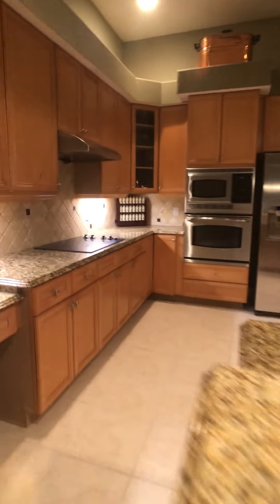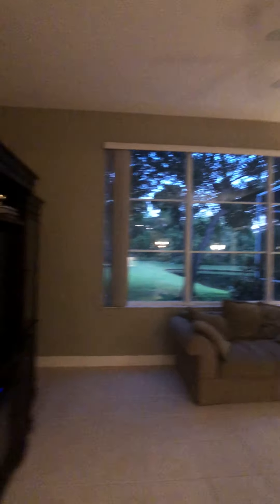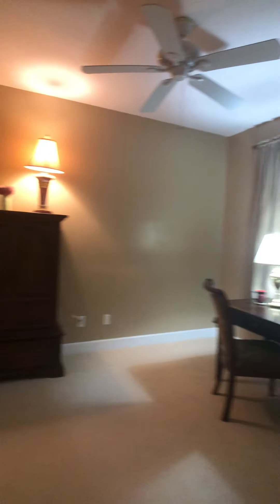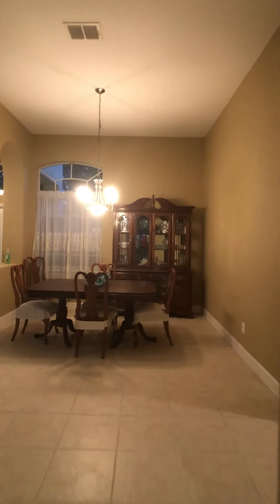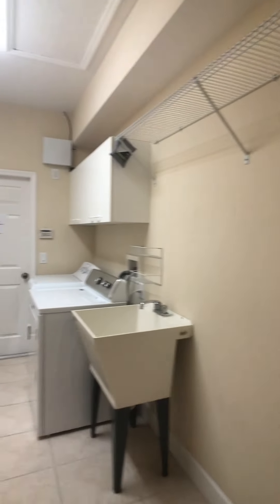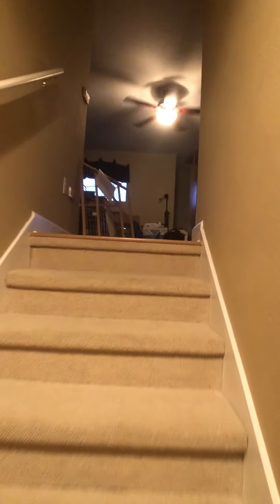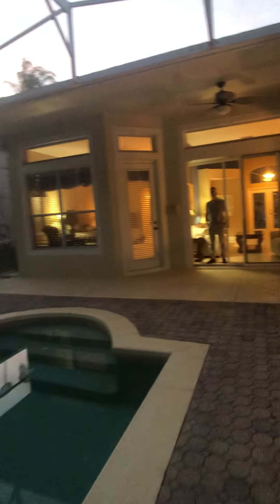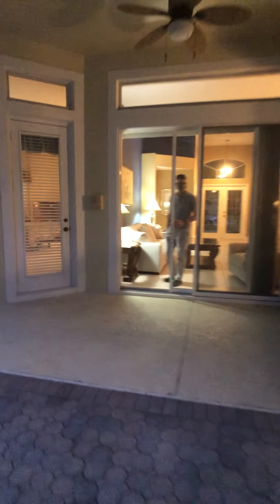Showing Zephermoore Ln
Joseph Mooradian & Patrick Mullaney, eXp Realty LLC.